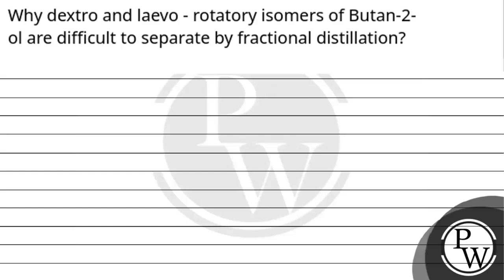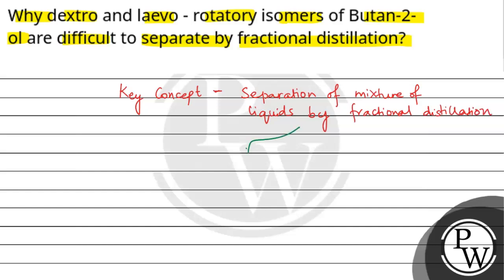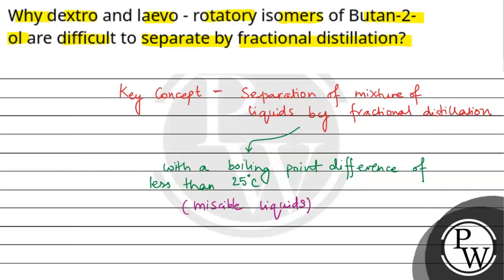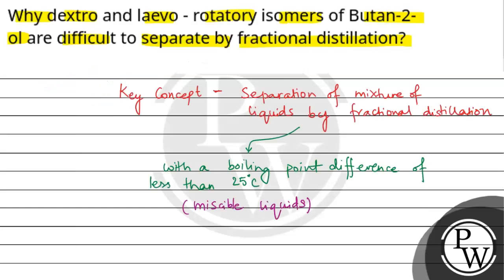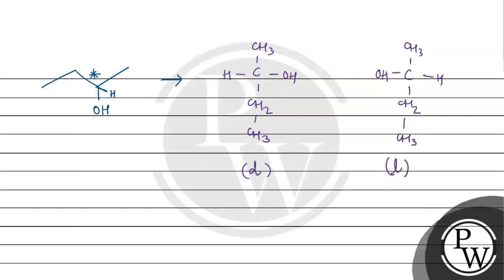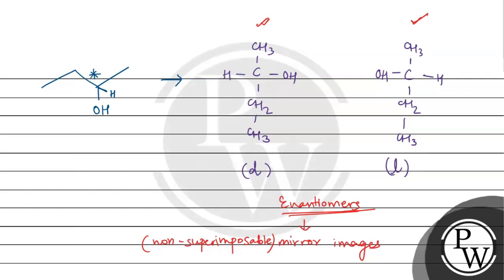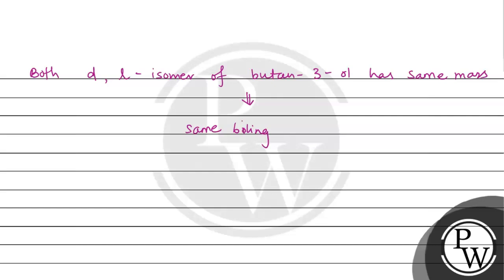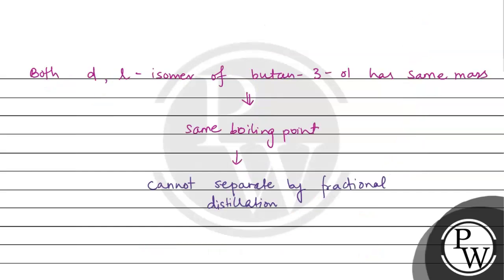Why dextro and laevo - rotatory isomers of Butan-2-ol are difficult to separate by fractional di....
Why dextro and laevo - rotatory isomers of Butan-2-ol are difficult to separate by fractional distillation?